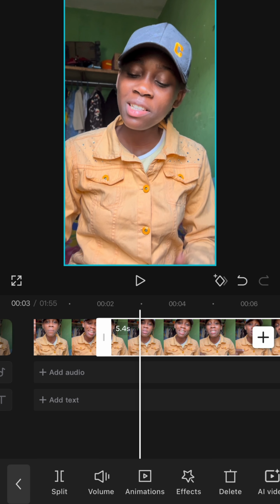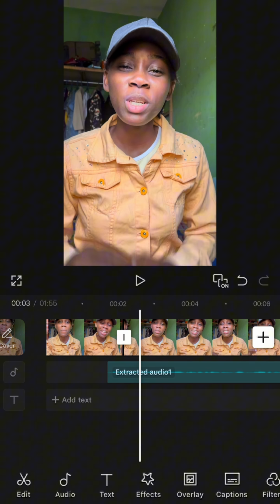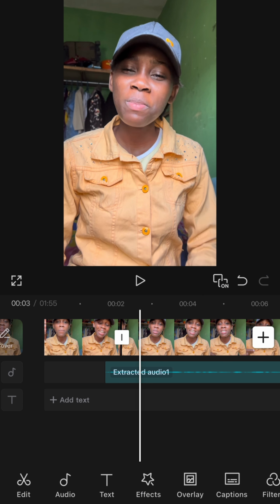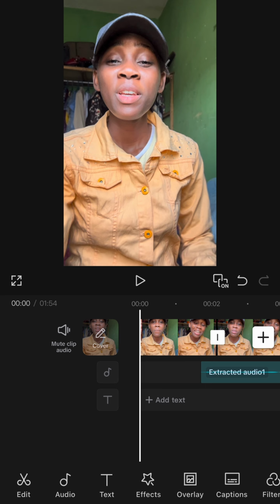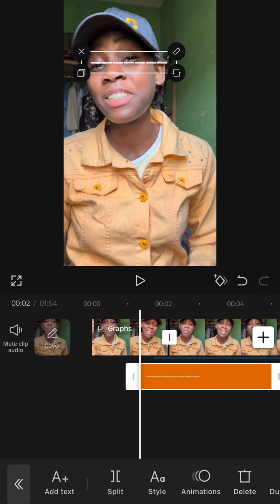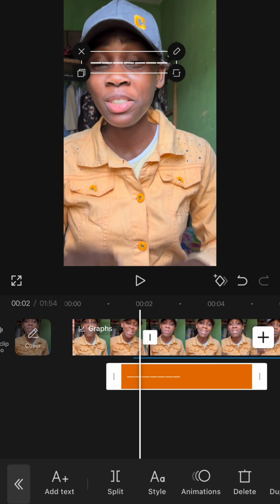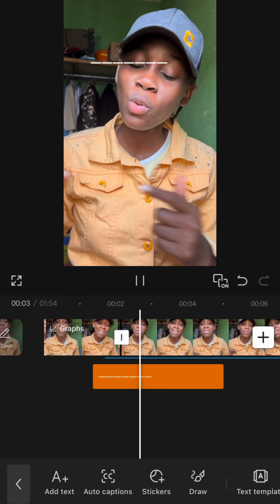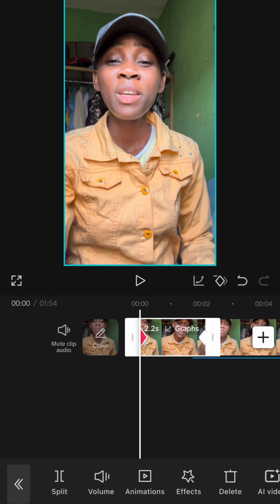how to cut a video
"Welcome to create your ultimate hub for video editing tutorials, tips, and tricks! Whether you’re a beginner learning the basics of Premiere Pro, Final Cut Pro, DaVinci Resolve, CapCut, or After Effects, or a pro editor looking for advanced techniques, we’ve got you covered.

On this channel, you’ll find:

🎥 Step-by-step video editing tutorials

🎬 Creative transition and effects guides

🎧 Tips on sound design and color grading

💡 Editing hacks for YouTube, TikTok, Instagram Reels, and short films

🚀 Reviews of the best video editing software and tools